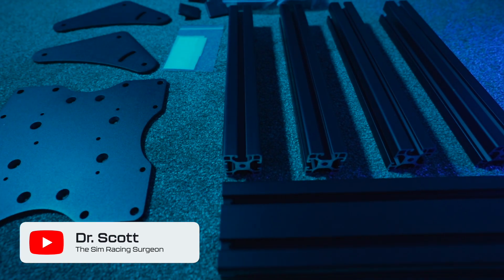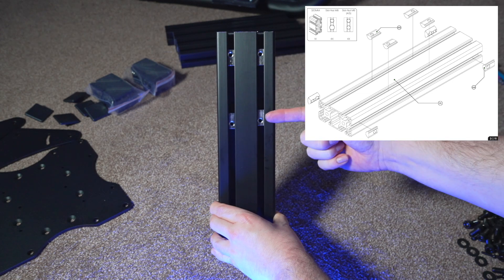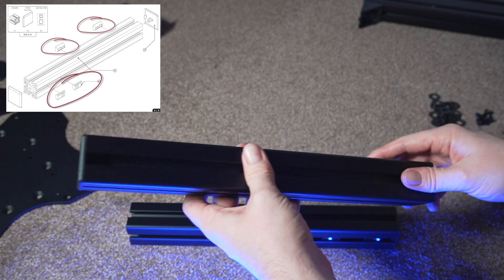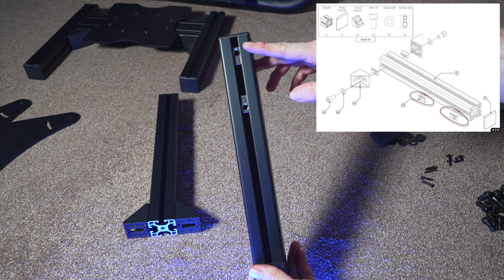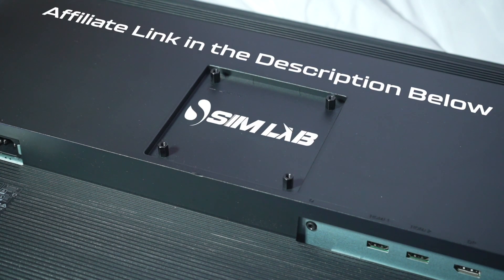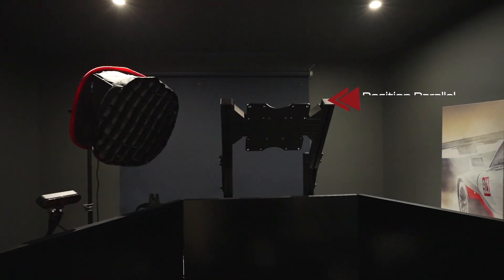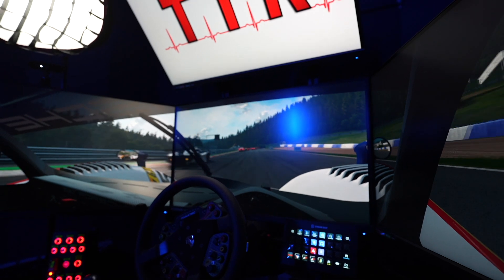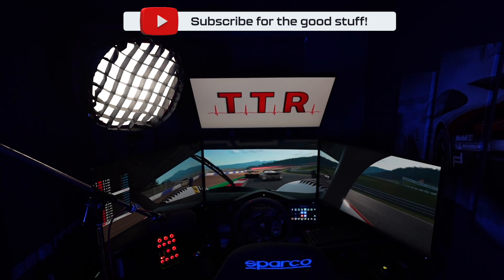REVIEW - Sim-Lab Quad Monitor Mount | The Next Step After Triples?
If you have a triple screen set up for sim racing the Sim Lab @sim-lab_official fourth monitor mount is worth considering. When you are racing on iRacing, Assetto Corsa Competizione, Automobilista 2 or any other sim the ability to have an extra screen can be very valuable. Here is my review where I look at the setup, price and whether it is right for you.

0:00 - Overview and set up
02:30 - How to mount the monitor
04:01 - Is this for you?

If you want to join the team and get involved in some friendly racing JOIN THE TTR DISCORD